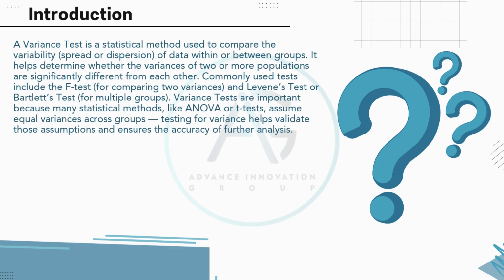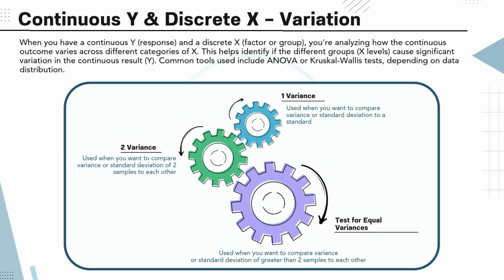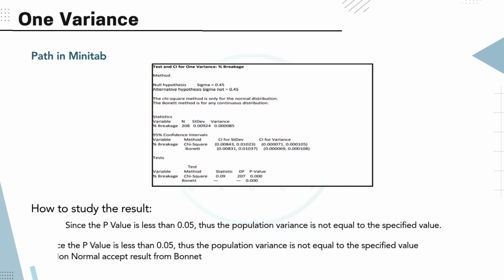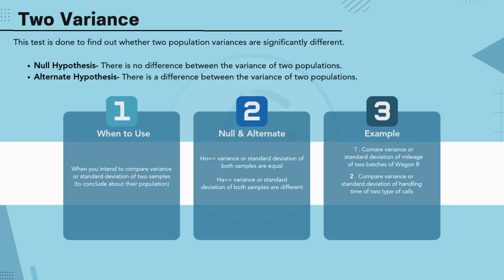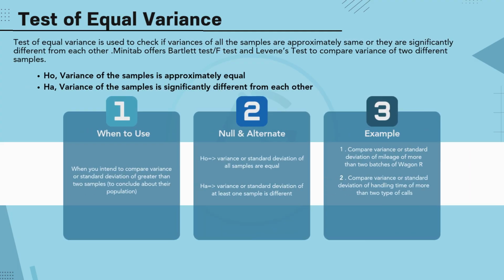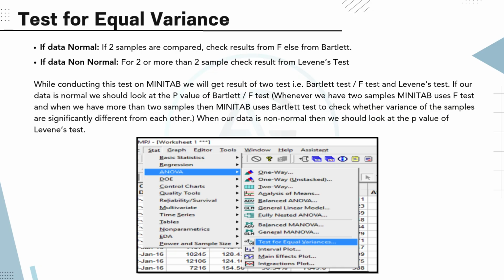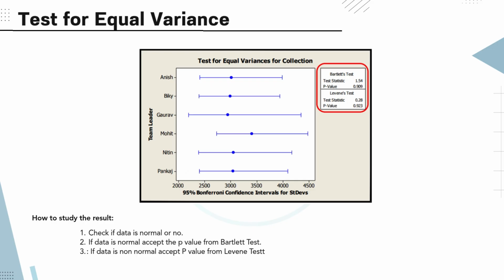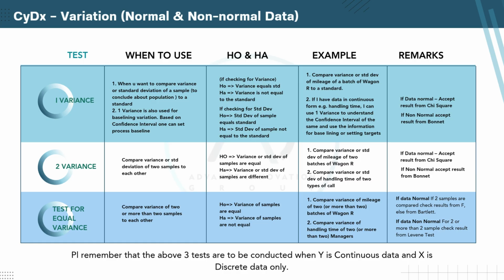Variance Test ( LSS Analyze - HypotheseTests )